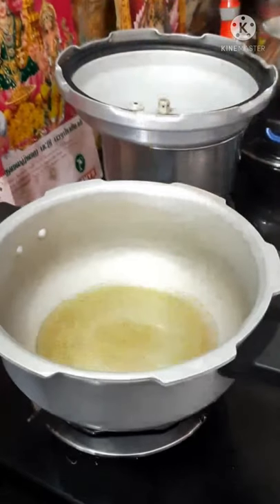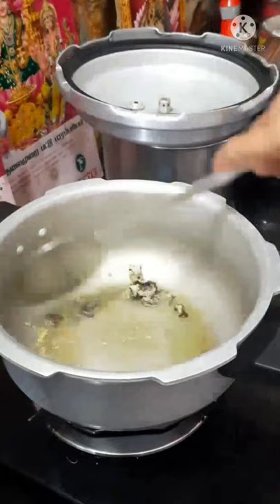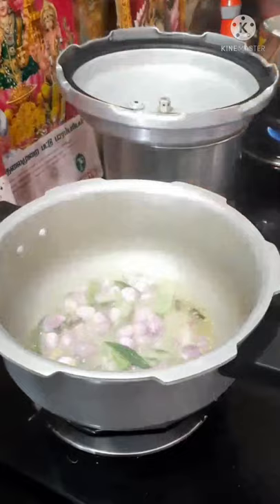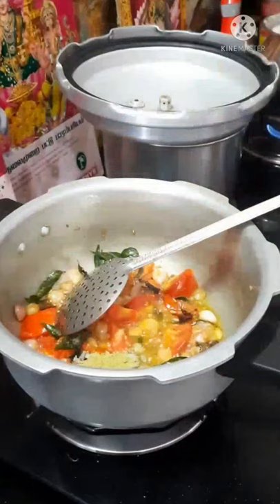Chettinad Pepper Chicken kuzhambu Beginners simple Recipe KUMUTHA PUVANESWARAN •••